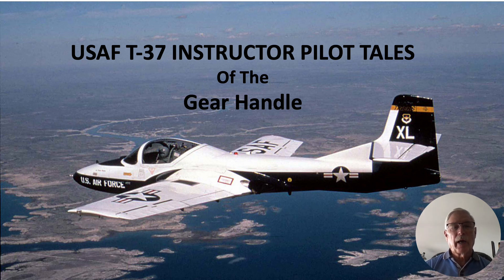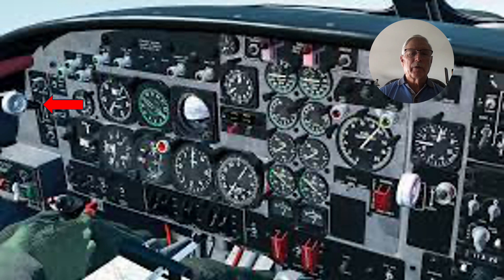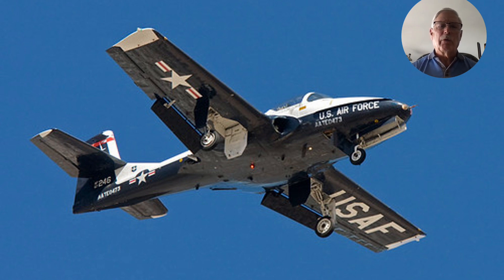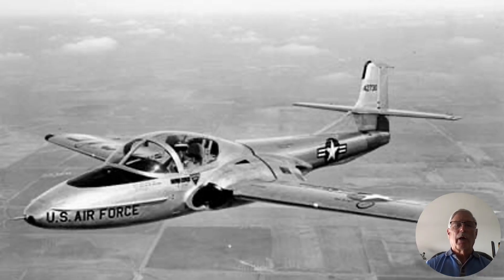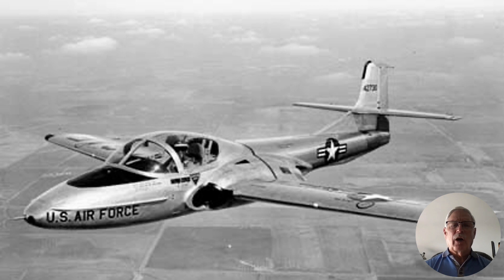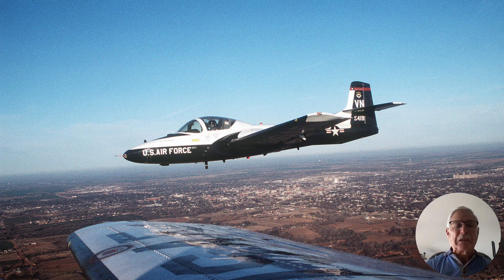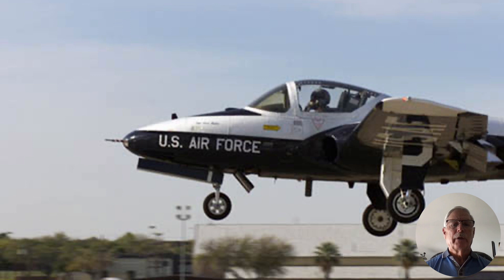USAF Instructor Pilot tales of the gear handle